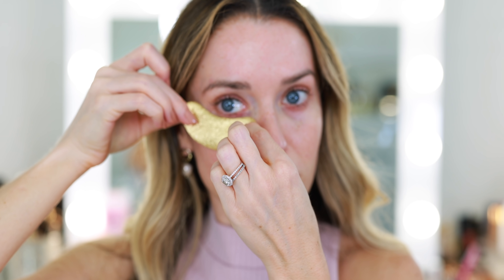NATASHA DENONA RETRO EYESHADOW PALETTE & NEW MAKEUP FROM SEPHORA!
Today, I'm getting ready for the day using the new Natasha Denona Retro eyeshadow palette, Rare Beauty mascara and more! xx

1 lucky winner will receive a makeup bag filled with Charlotte Tilbury, Benefit, Laura Mercier and Sephora products along with a Solid and Striped bag of sunscreen!
TO ENTER: You must be subscribed with notifications on and follow me on IG Like and comment on this video and include your IG handle because that's how I will contact the winners. Winner will be announced on the 17th! GOOD LUCK!